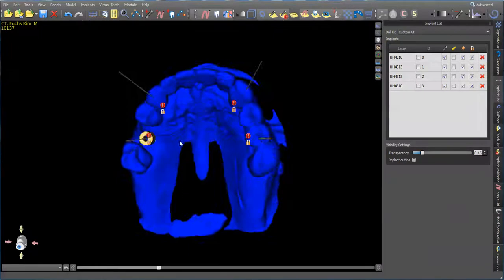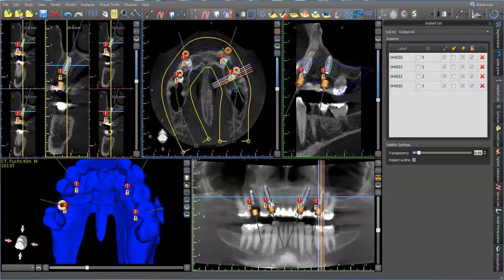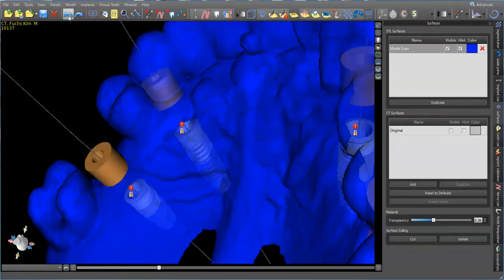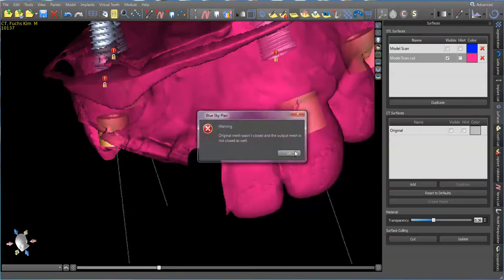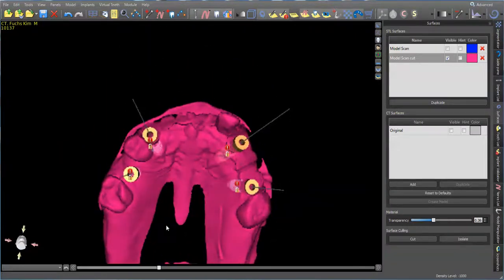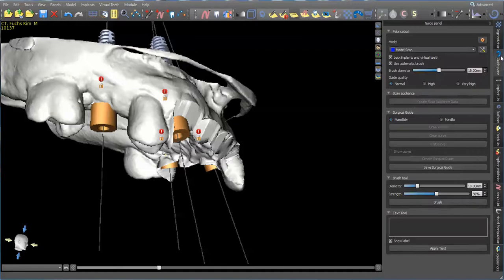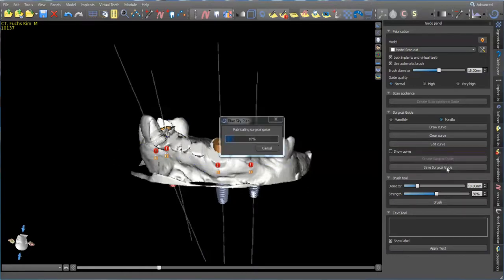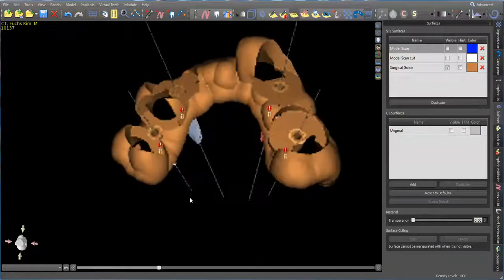Creating surgical guide resting on four teeth, Implants are to replace a full upper arch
immediate load 4 implant supported cross arch stable, designing surgical guide in blueskybio plan software